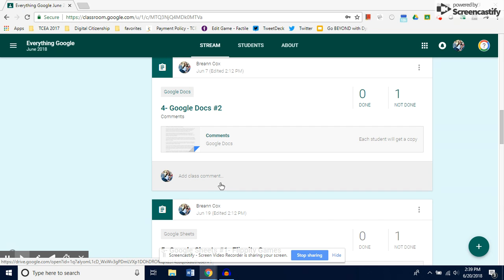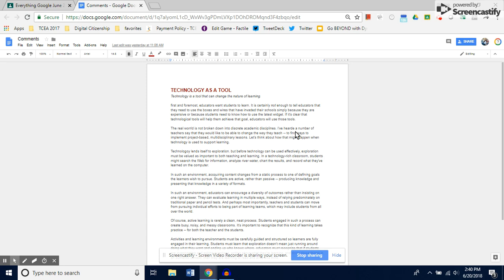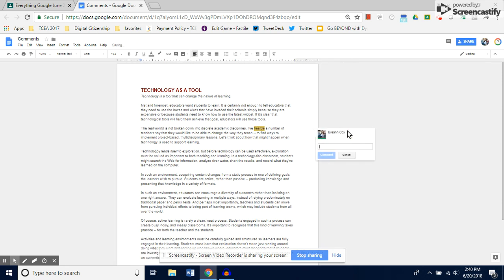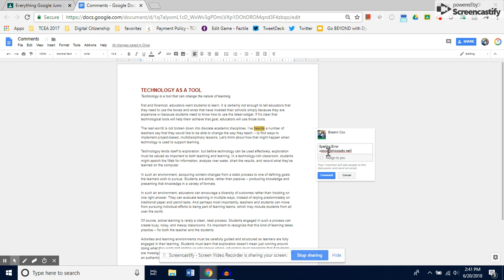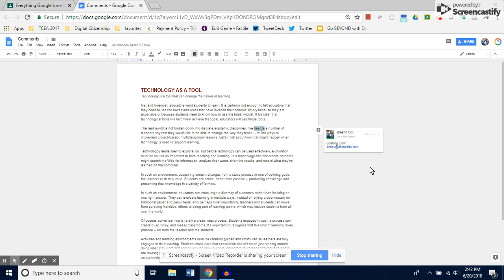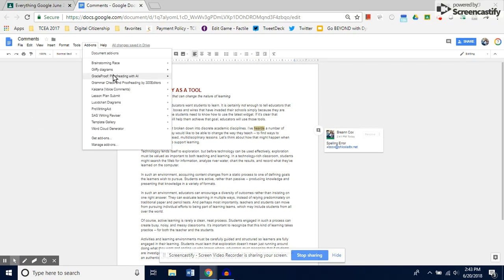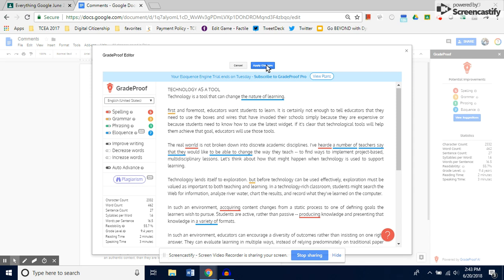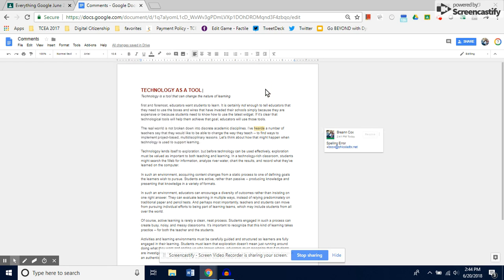#2- EG: Google Docs Comments Add ons